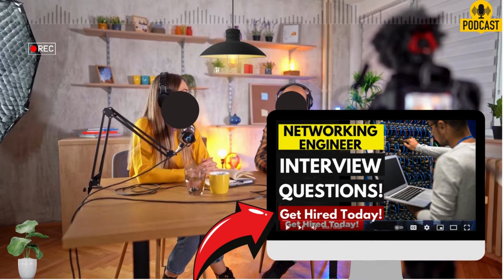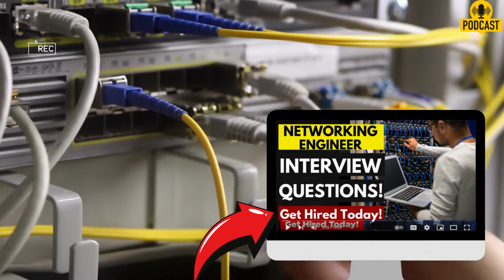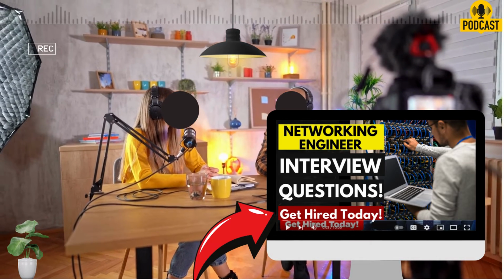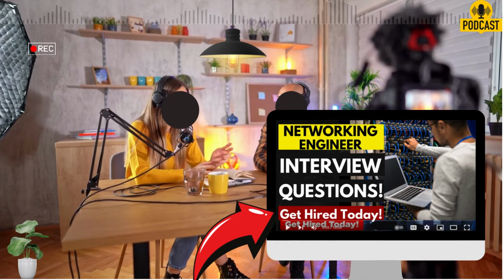Networking Engineer Interview Questions and Answers | How To Ace Your Interview Successfully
To ace a Networking Engineer interview, highlight your expertise in configuring, troubleshooting, and maintaining network systems. Be ready to discuss your experience with routers, switches, firewalls, and network protocols like TCP/IP, BGP, and OSPF. Use real-world examples to showcase problem-solving skills and system upgrades. Demonstrate familiarity with tools like Wireshark or Cisco Packet Tracer. Emphasize your certifications (e.g., CCNA, CCNP) and ability to work under pressure. Clear communication and a logical approach to technical challenges are key to standing out.